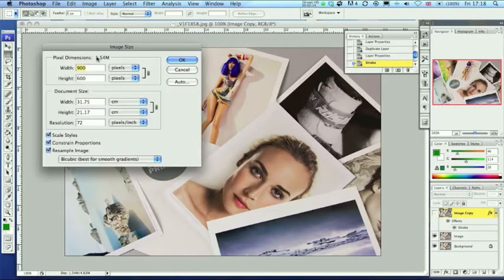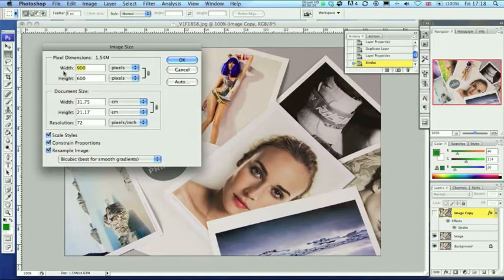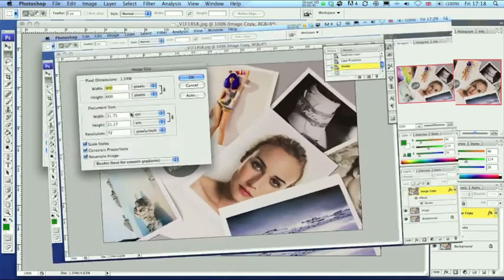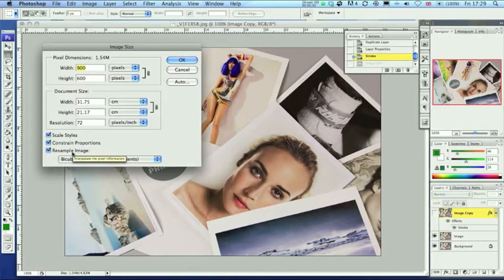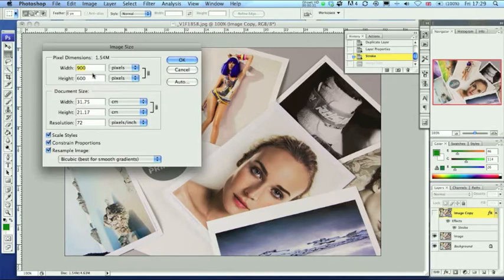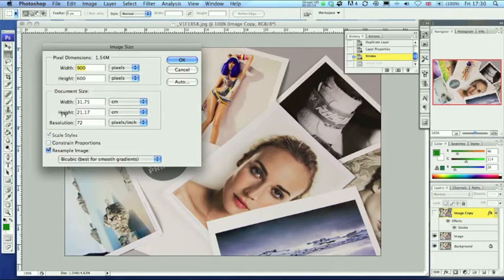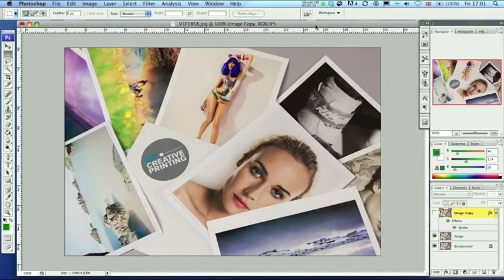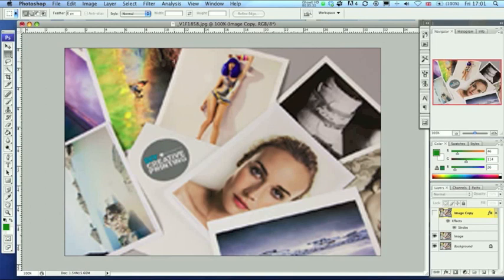How to resize images in Photoshop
A quick guide showing an easy way of resizing images in Photoshop.